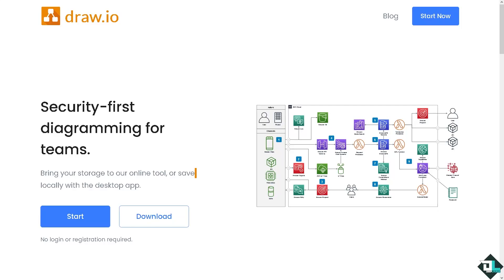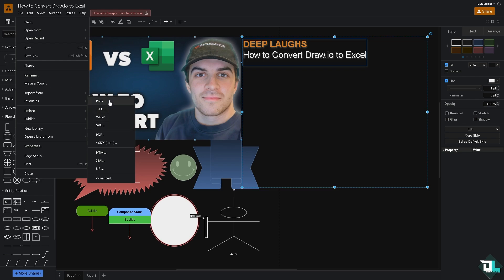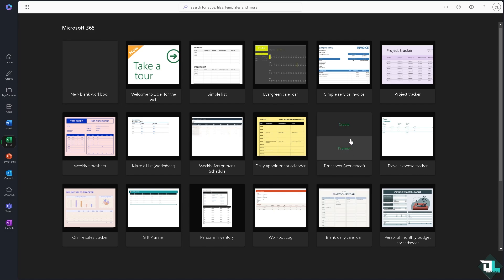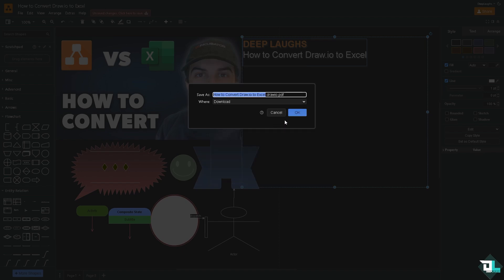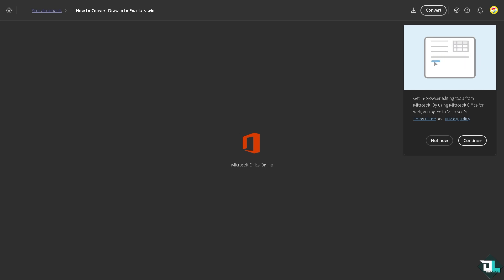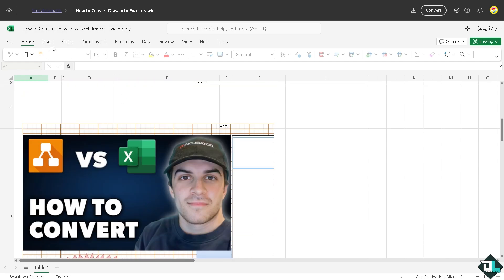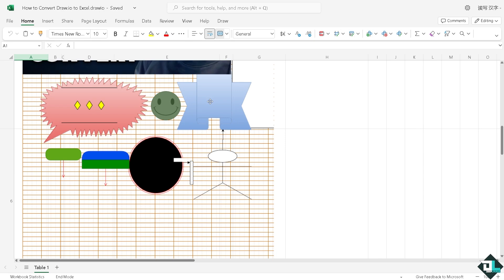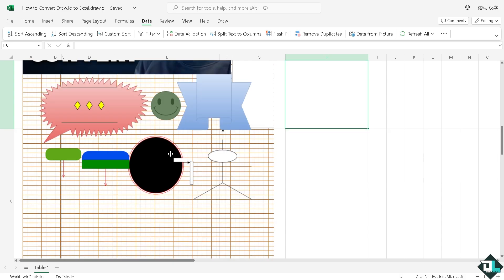How to Convert Draw.io to Excel (Full 2024 Guide)